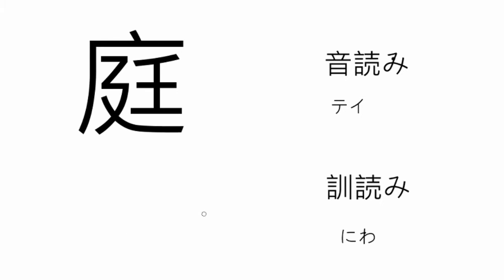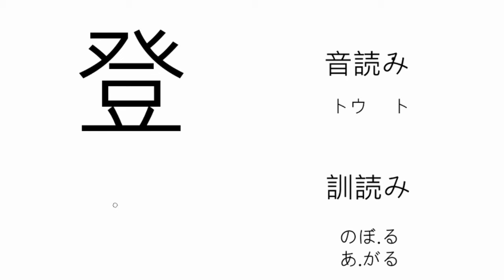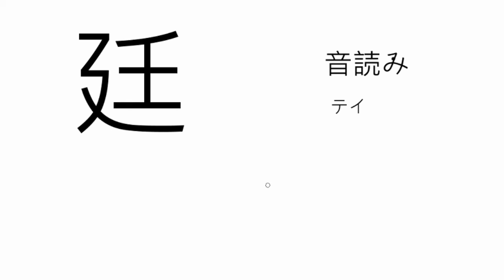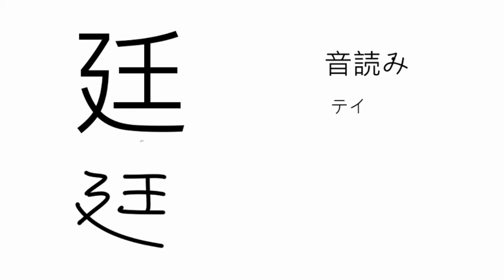DAY 81 - 580 - 585 KANJI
Join us today to learn 6 new Kanji, including the Kanji for Garden, Breathe and Departure. Let's keep studying Kanji!